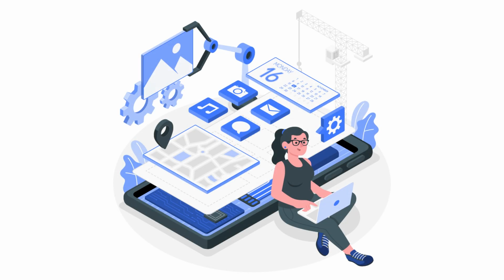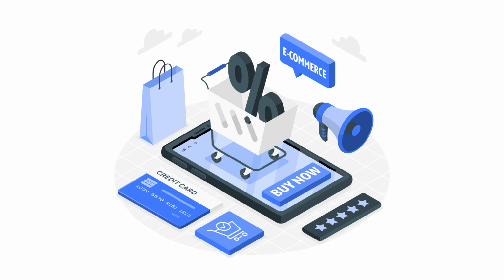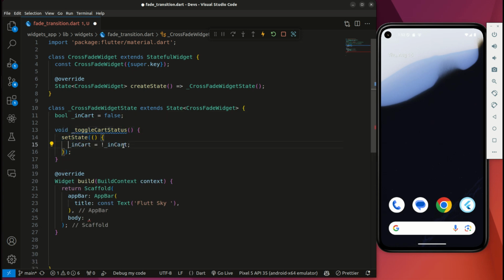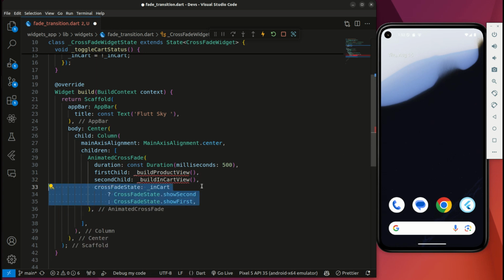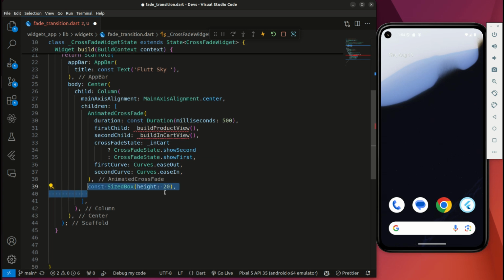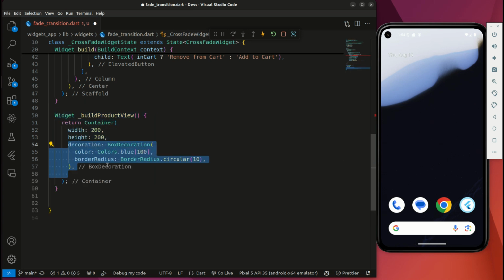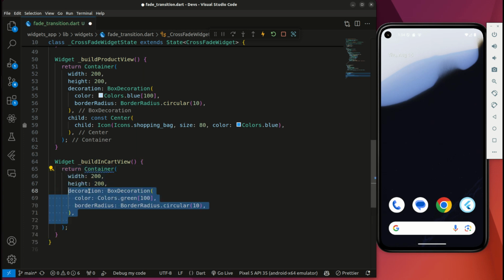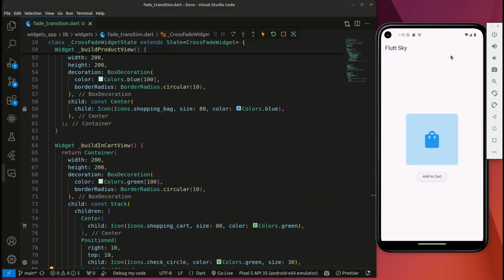Cross Fade Animation | Master Flutter Animations | Widget for You | Animation for beginners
🌟 *Welcome Back to FlutSky!* 🌟

In today's video, we're diving into the *AnimatedCrossFade* widget in Flutter. This powerful widget is perfect for creating smooth transitions between two widgets, whether you're crafting an interactive UI or simply adding a touch of elegance to your app. Join us as we explore how AnimatedCrossFade can bring stunning visual effects to your Flutter projects!

1. *Introduction to AnimatedCrossFade*
   - Understand the purpose of the AnimatedCrossFade widget.
   - Learn how it crossfades between two children and animates size changes.
   - Discover its use in transitioning between UI component states.

2. *Practical Example: Add to Cart Feature*
   - See how to implement the AnimatedCrossFade widget in a practical scenario.
   - Follow along as we build an "Add to Cart" feature using this widget.

3. *Step-by-Step Implementation*
   - Create a StatefulWidget to manage animation states.
   - Use a Boolean value to toggle between cart states.
   - Set up an AnimatedCrossFade widget within a Column for a smooth transition.
   - Assign different fade curves to each state for added visual effect.
   - Implement an ElevatedButton to toggle between "Add to Cart" and "Remove from Cart."

4. *Building the UI Components*
   - Design the first child with a shopping bag icon and blue container.
   - Create a second child with a shopping cart icon and a green checkmark for added items.
   - Arrange UI components using a Center widget, Stack, and Positioned widgets for optimal layout.

5. *Seeing the Animation in Action*
   - Watch as the app smoothly transitions between "Add to Cart" and "Remove from Cart" states.
   - Learn how to apply these animations in your projects for enhanced interactivity and user engagement.

### 🚀 *Why AnimatedCrossFade Matters:*
Mastering the AnimatedCrossFade widget enables you to create smooth, engaging transitions in your Flutter apps. Whether building a dynamic UI or adding a touch of polish, this widget helps you elevate your app's user experience with visually appealing animations.

- Check out our previous videos on other animated widgets to enhance your Flutter skills further.

*Happy Coding!* 🎉